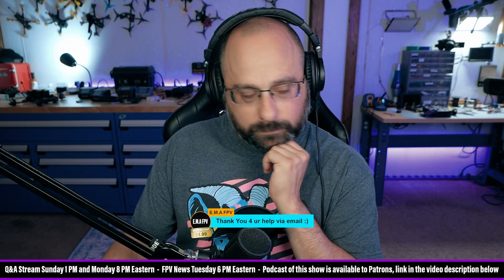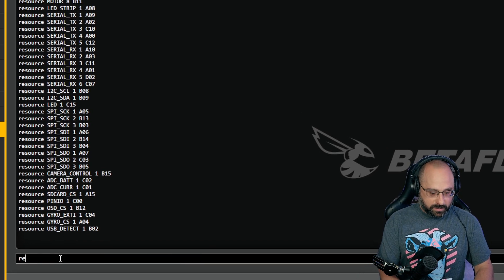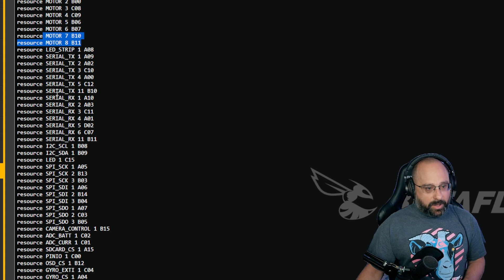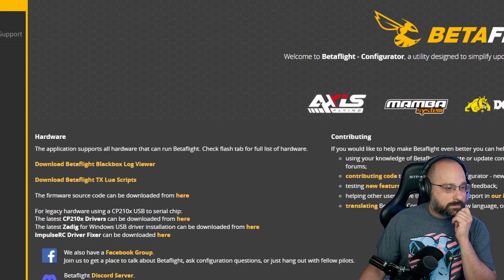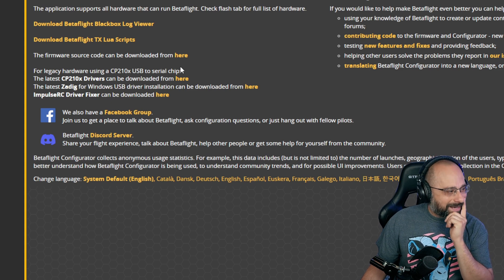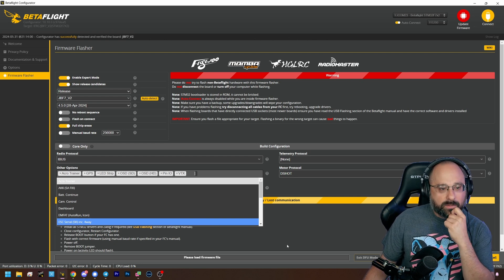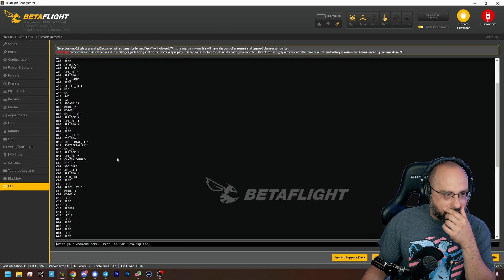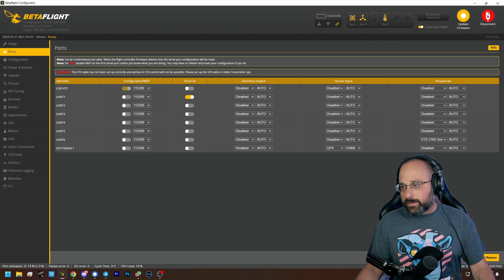Setting Up Softserial In Betaflight! New Command In 4.5! - FPV Questions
0:00 - Question
1:40 - CLI Testing
6:46 - Solution Found New CLI Command
8:47 - Quick Recap Of Process